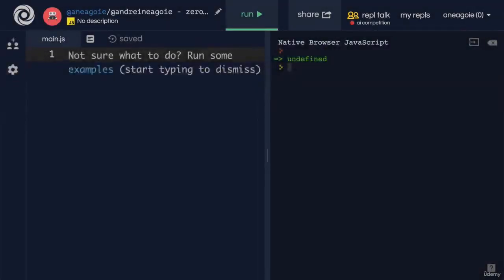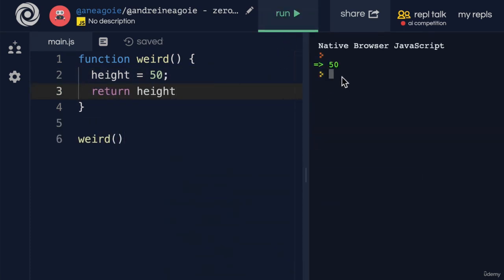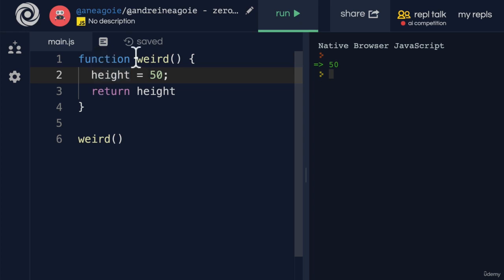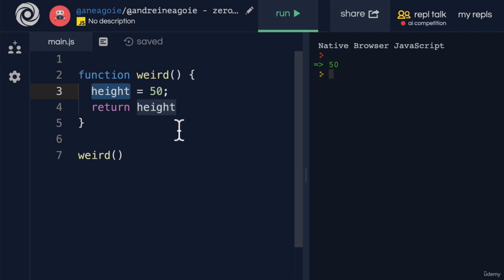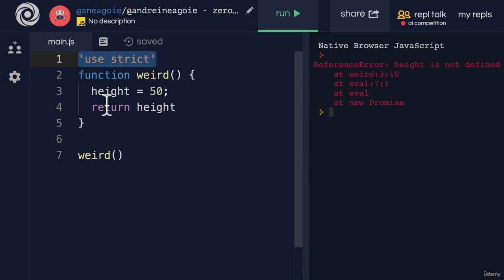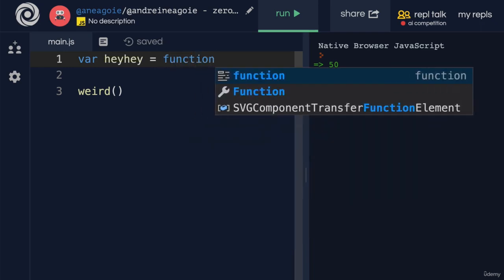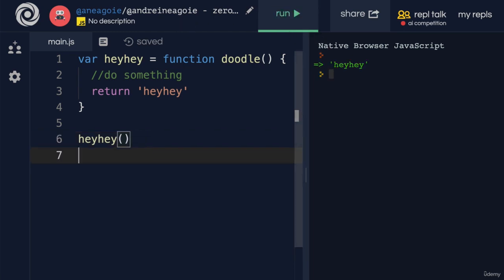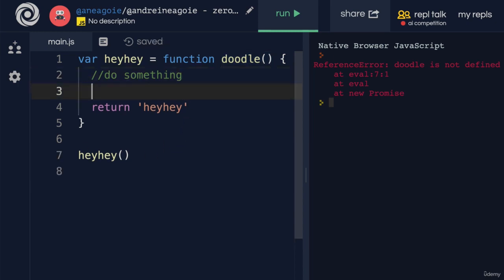JavaScript Adv Concepts Foundation II 0312 Exercise JS is Weird